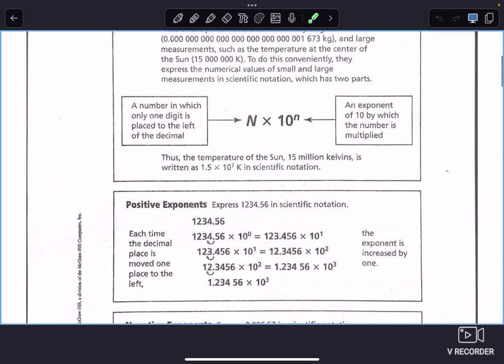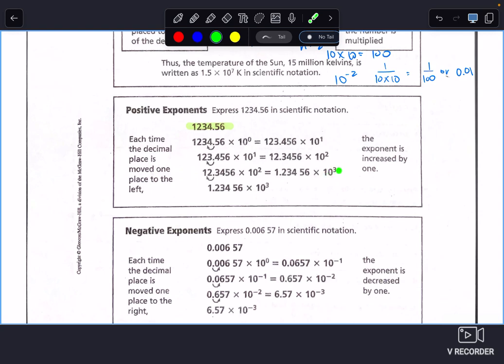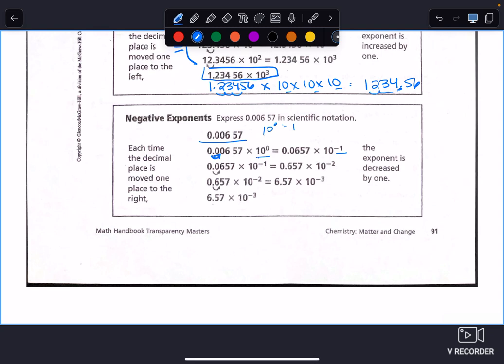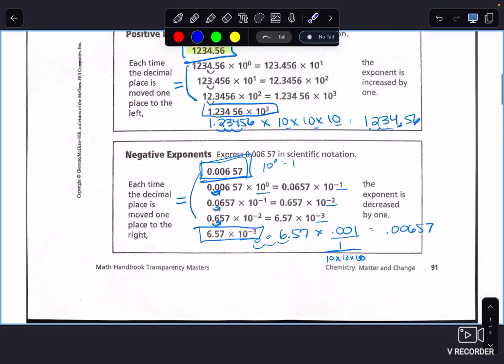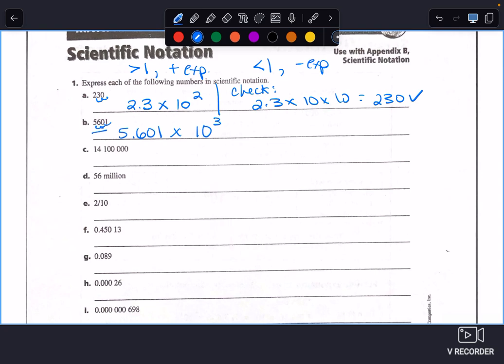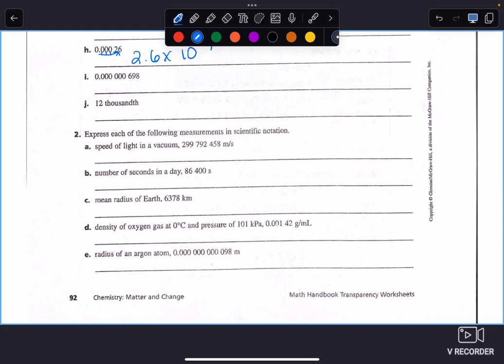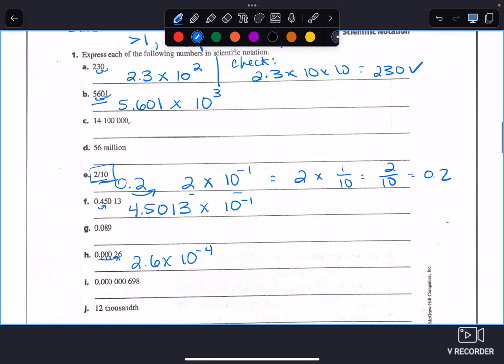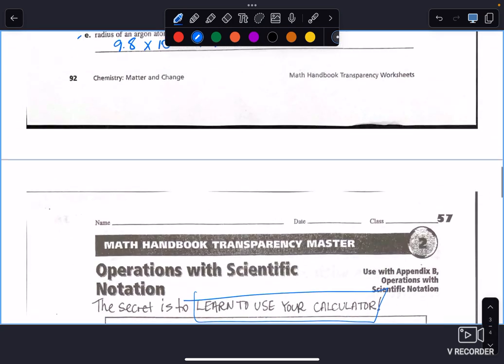Scientific Notation Help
Find a copy of this worksheet here. (Copy and paste the link)